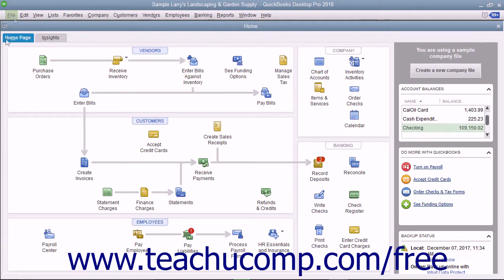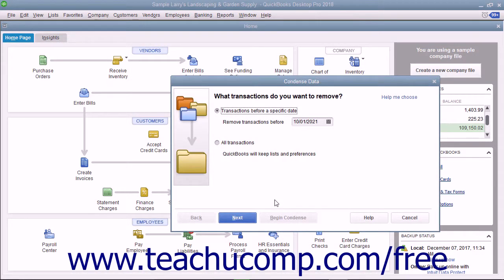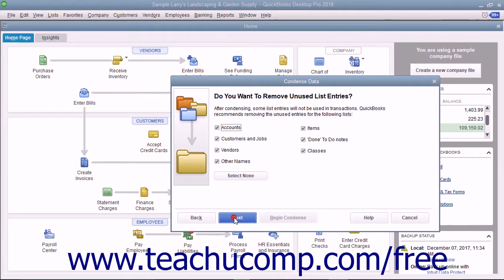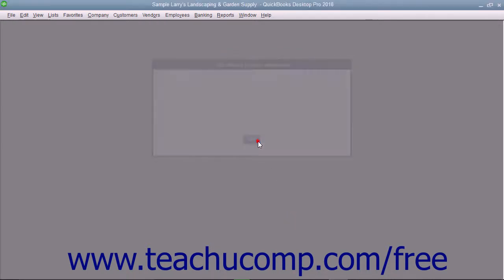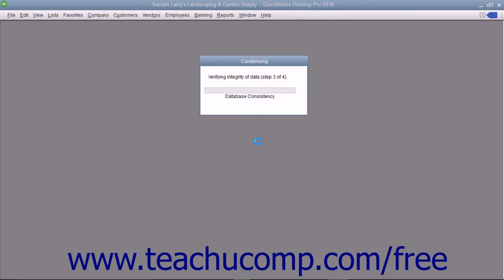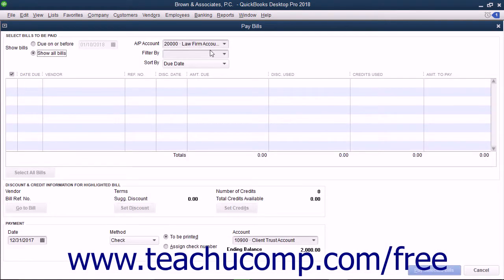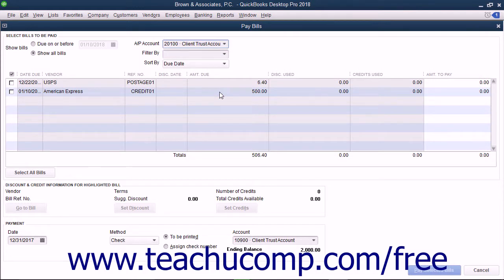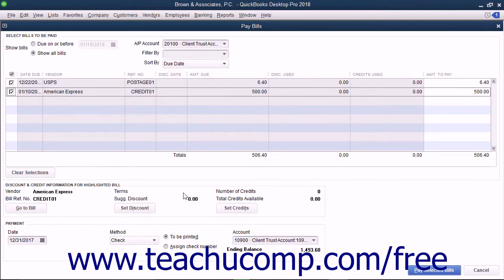QuickBooks Pro 2018 Tutorial Company File Cleanup Intuit Training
Learn about Company File Cleanup in QuickBooks Pro 2018 A clip from Mastering QuickBooks Made Easy. - the most comprehensive QuickBooks tutorial available. Visit us today!